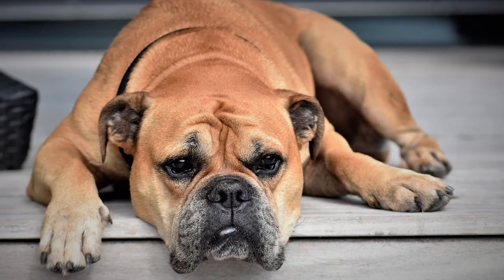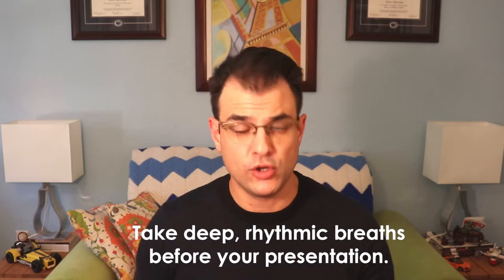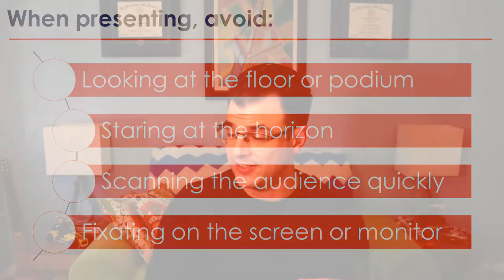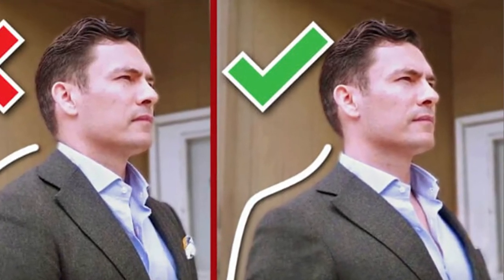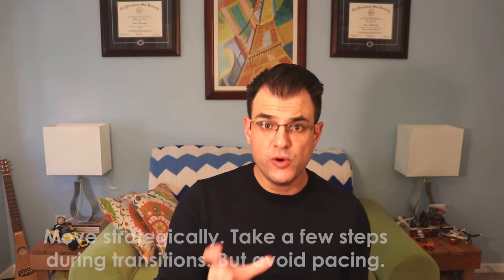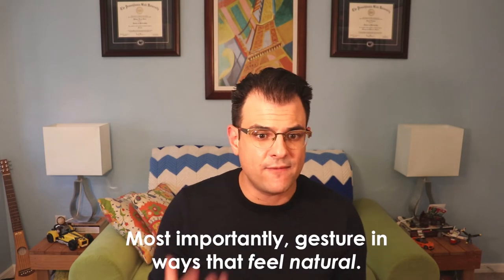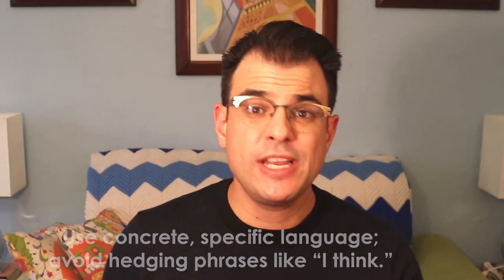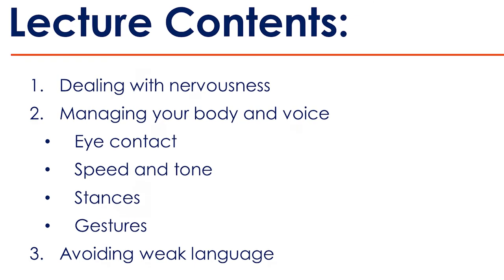Improving Your Delivery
Video lecture for GEBB5215 at the University of Florida.